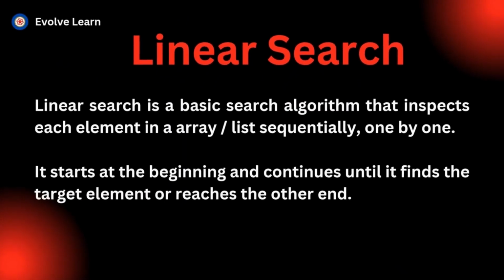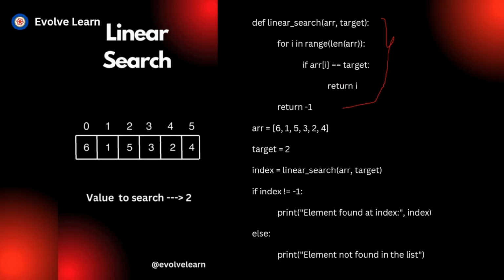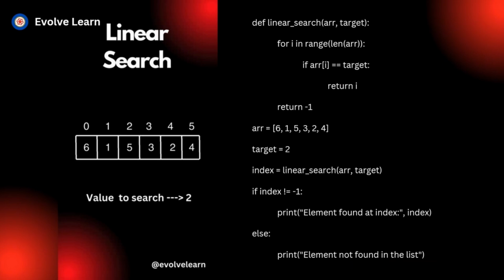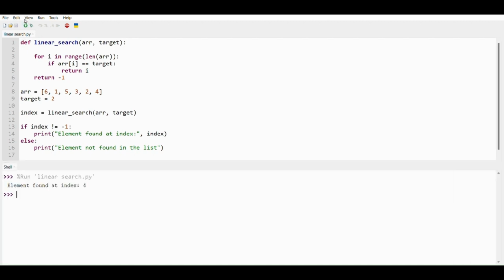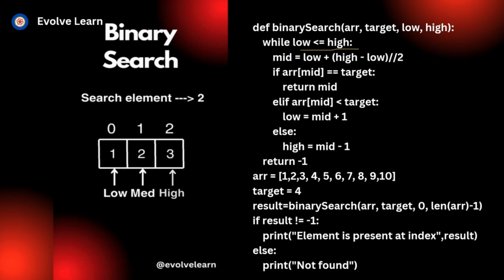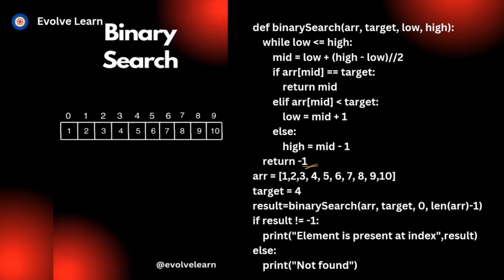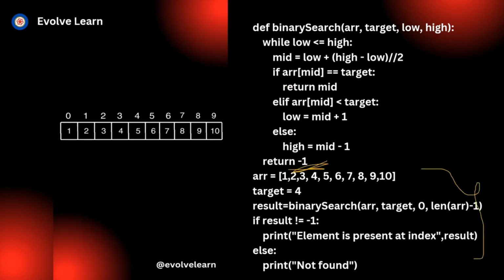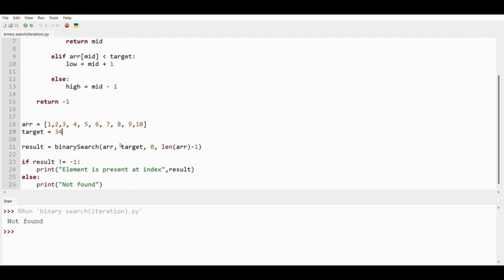Linear Search And Binary Search with Animation Code Explanation || Searching Algorithms In 7 Min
Welcome learners, in this video you are going to learn about Linear Search And Binary Search with Animation Code Explanation || Searching Algorithms  In 7 Min along with its code and working animation.

00:00 Linear Search
00:17 Linear Search Code Explanation
02:31 Linear Search Applications
02:57 Linear Search Execution
03:36 Binary Search
03:49 Binary Search Code Explanation
06:36  Binary Search Code Execution

"Know and learn coding in an easy way" this our channel moto. The videos in our channel contain animation working videos of code with step-by-step explanation, which is only available in premium content, our channel provide similar content free of cost. so, subscribe to my channel to know more about coding and to make me motivated to do more content like this.

linear and binary search algorithms

linear and binary search algorithms in java

linear and binary search in c

linear and binary search in python

linear and binary search in data structure

linear and binary search algorithm

linear and binary search in java

linear and binary searching

linear and binary search in dsa

linear and binary search code explanation

searching algorithms interview questions

searching algorithms

searching algorithms in ai

searching algorithms in java

searching algorithms in python

searching algorithms in data structures

searching algorithms in c

searching algorithms in dsa

searching algorithms gate

searching algorithms with animation code explanation

c++programming